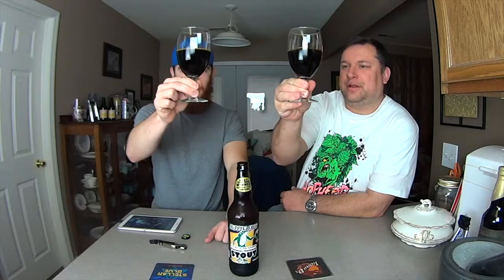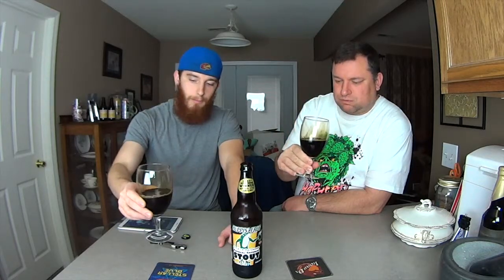Hoppin Frog - BORIS the Crusher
Boris the Crusher! Out of Ohio's Hoppin' Frog Brewery comes a great Imperial Oatmeal Stout...and they "crushed" it.